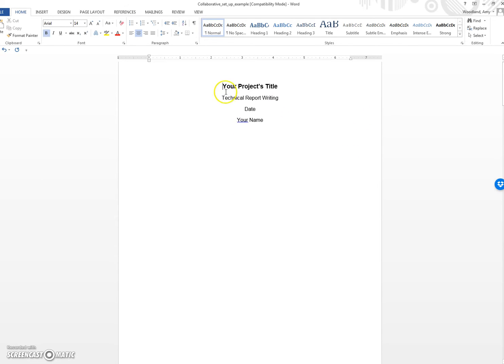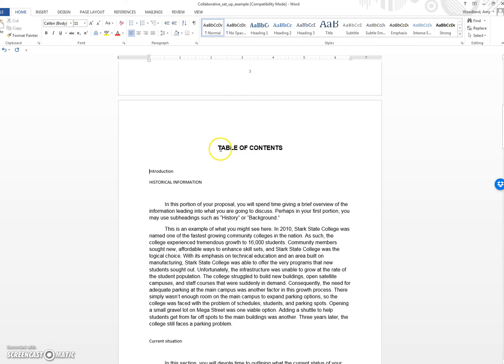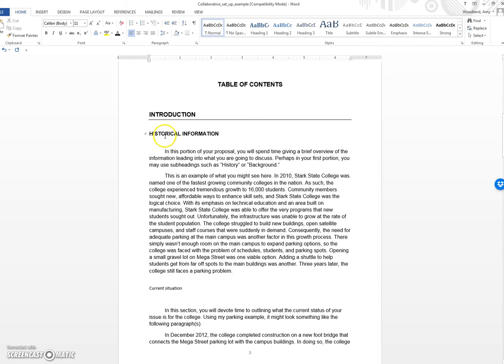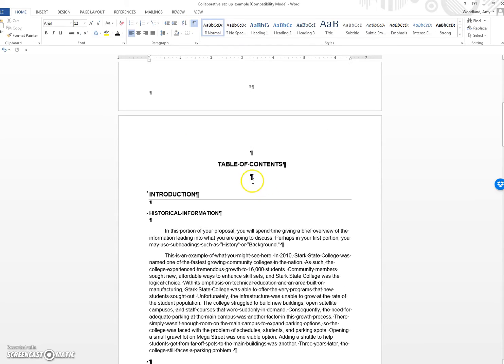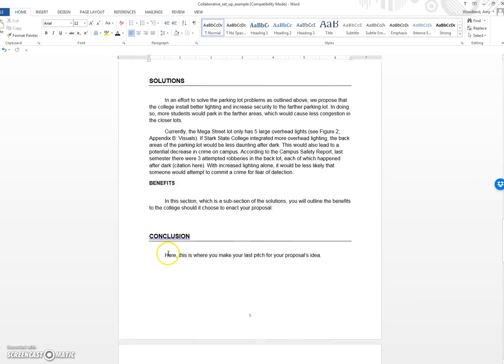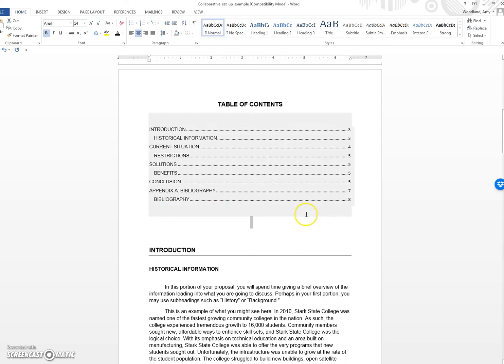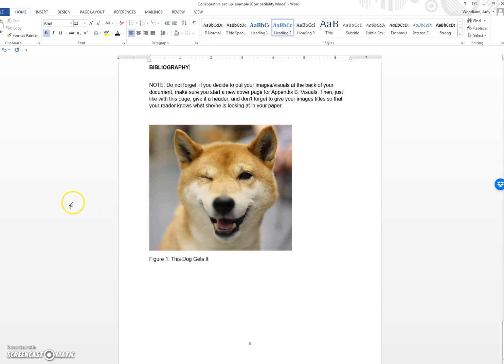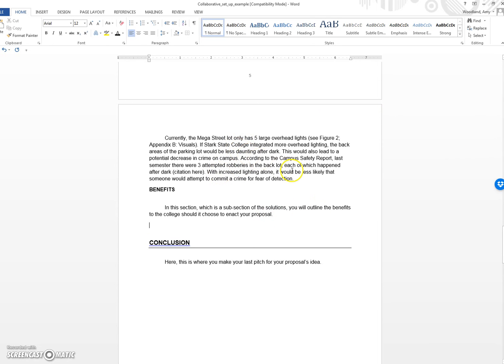Group Paper Format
This video walks you through the formatting and layout of the group proposal template.